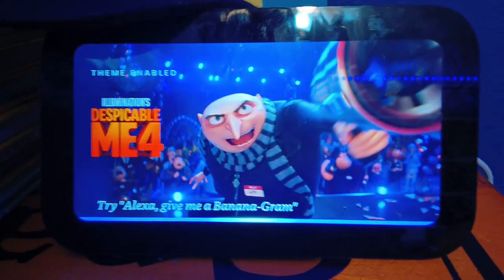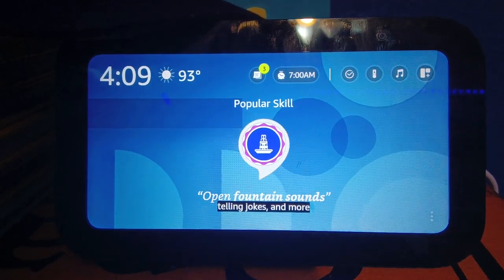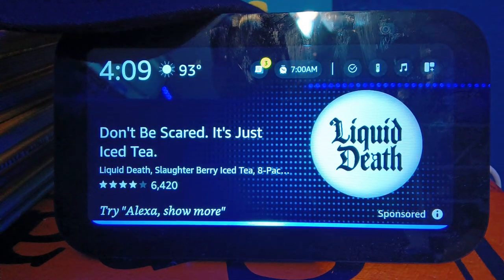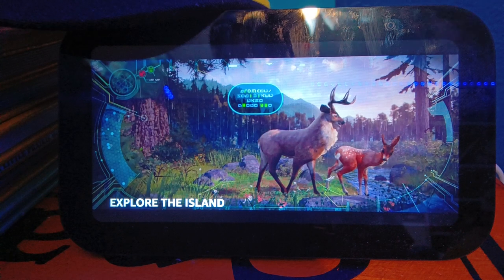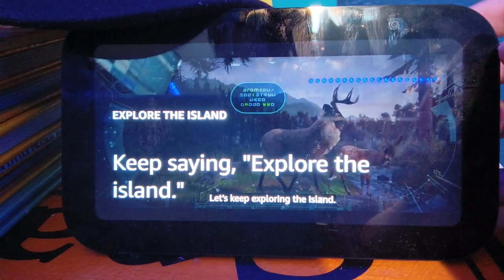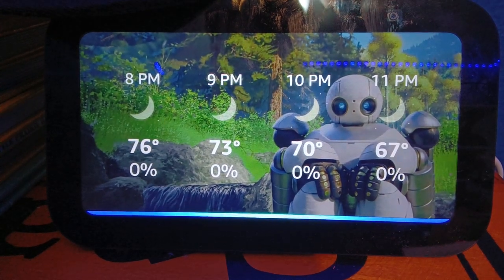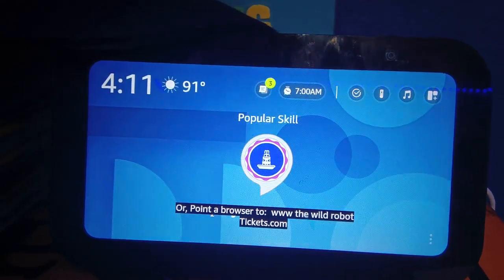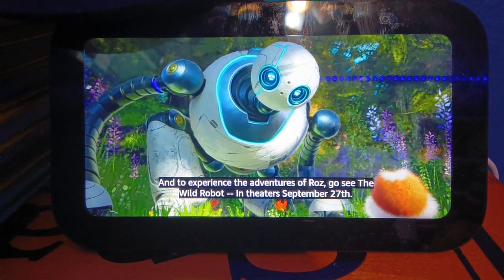How to use Alexa for The Wild Robot Theme